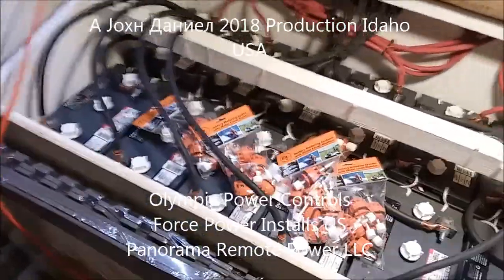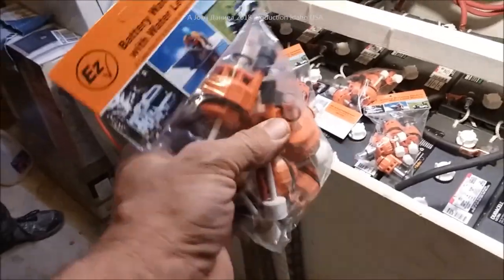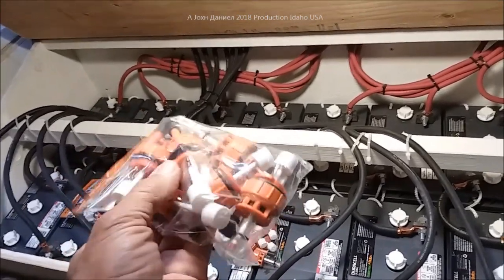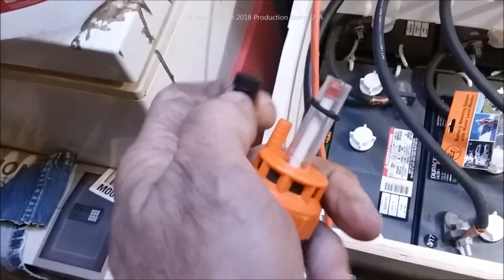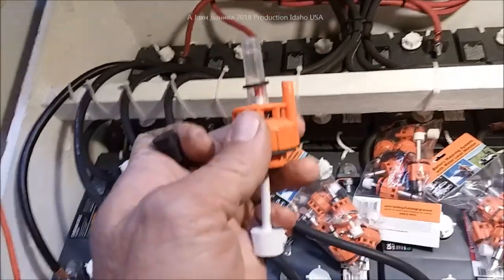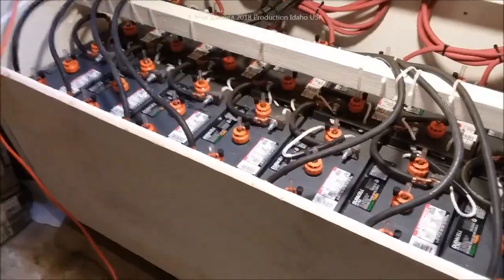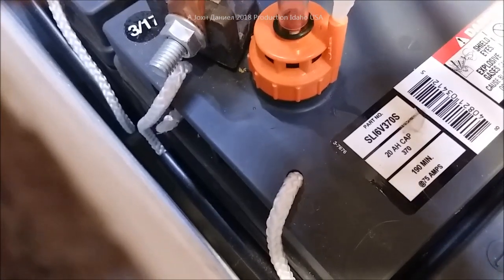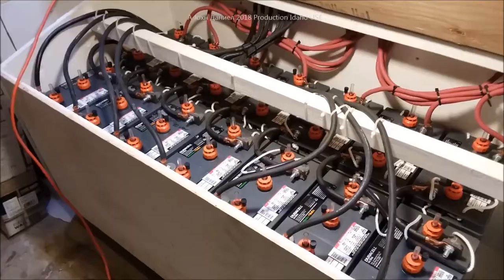EZ BATTERY Battery Watering Meter System for Deep Cycle Off Grid RV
Double your battery life, maintain them EZ . BATTERY BOX DESIGN Be sure to use ONLY distilled water, safety gear and absolute caution servicing batteries. Does not void battery warranties. Deka / Duracell L16
**Always learn total battery care and servicing prior to purchasing large battery banks. ALWAYS BUY YOUR BATTERIES IN ONE PURCHASE WITH SAME DATES.

A off grid battery bank is the largest single purchase you will make in your Renewable Prepper Adventures.

*Another Joxн Даниел 2018 Production Idaho USA